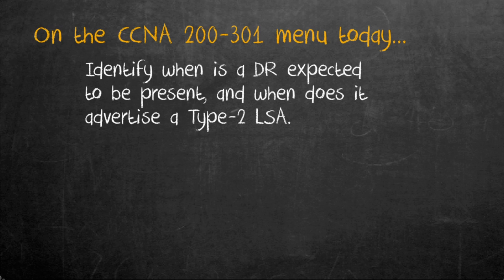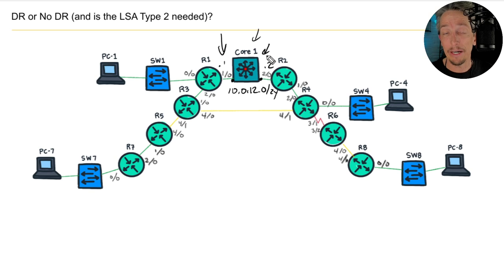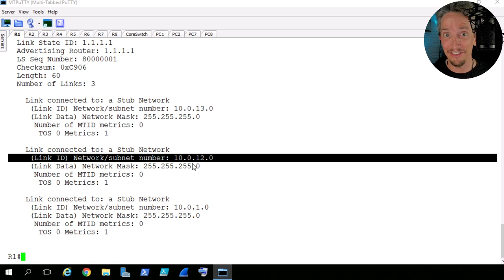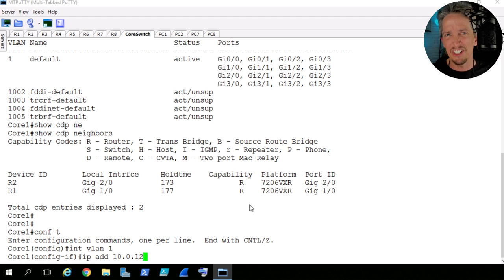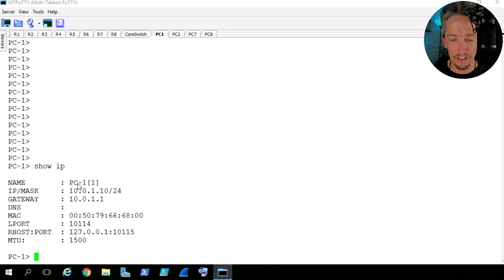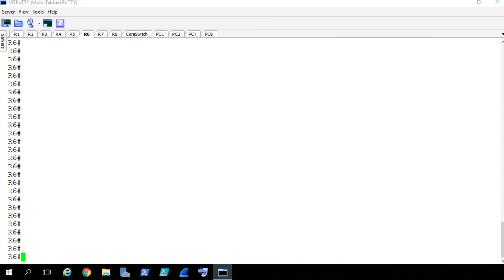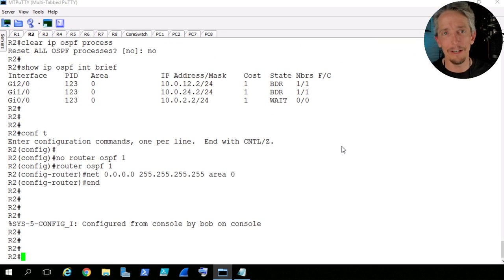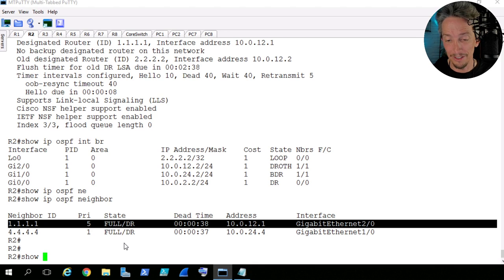OSPF DRs | Cisco CCNA 200-301